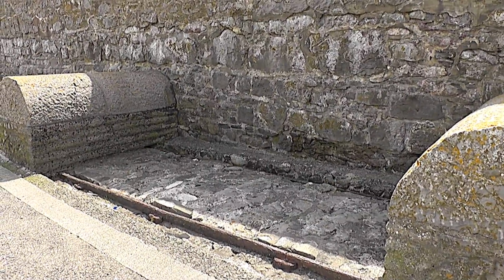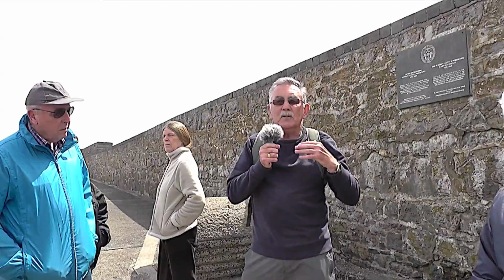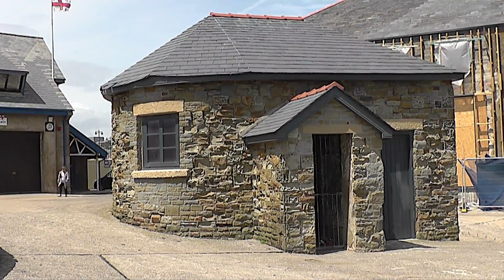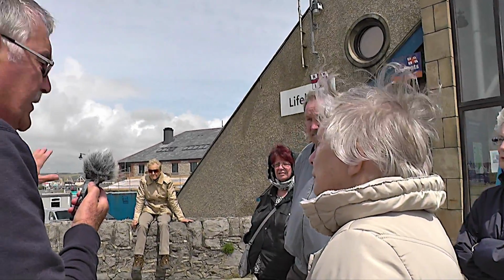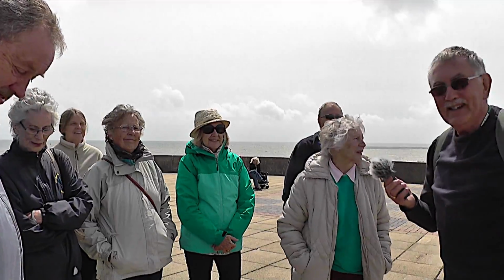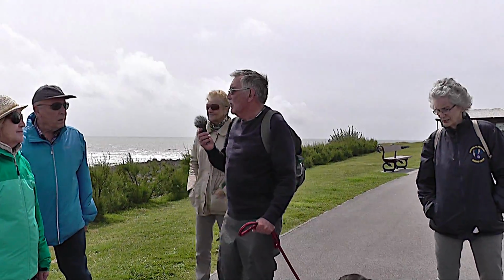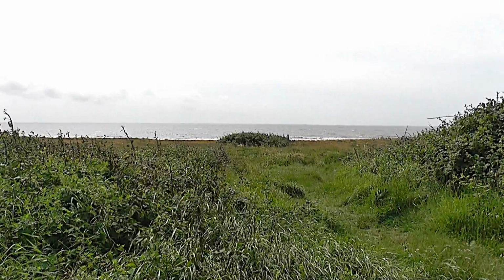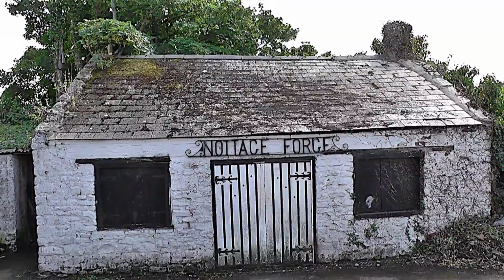A History walk around Porthcawl,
A circular  walk  around  Porthcawl,  looking  at  some  of  the  interesting  features  of  the  town. With Malcolm Cowper